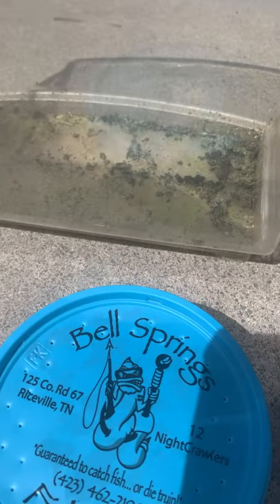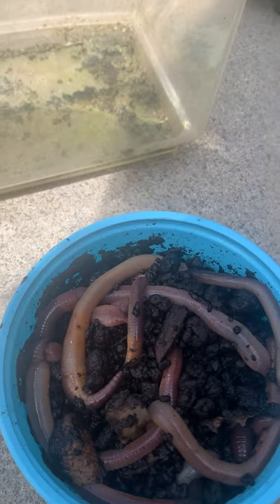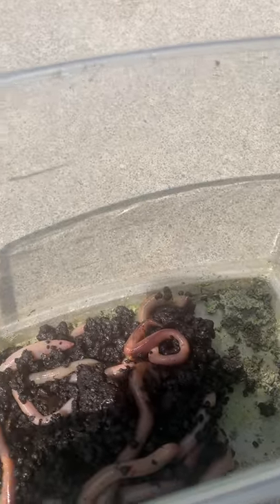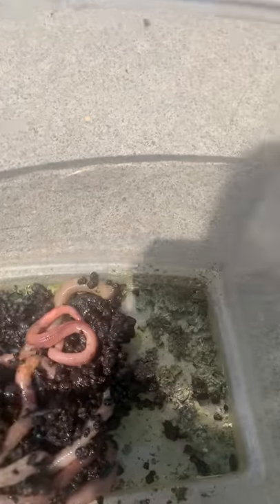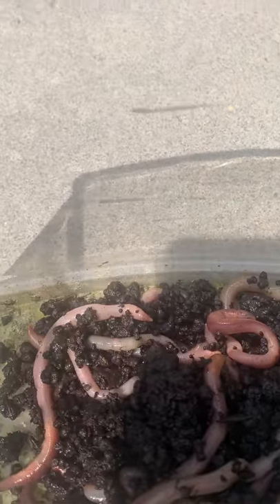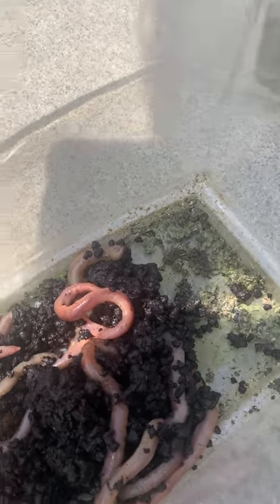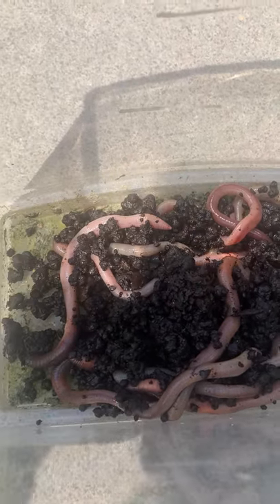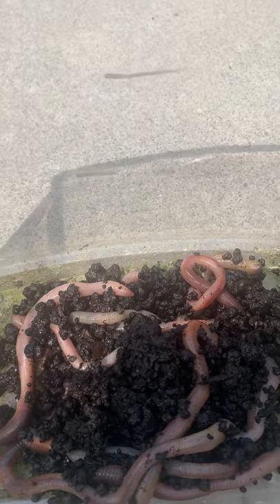Day one of our Earthworm Experience